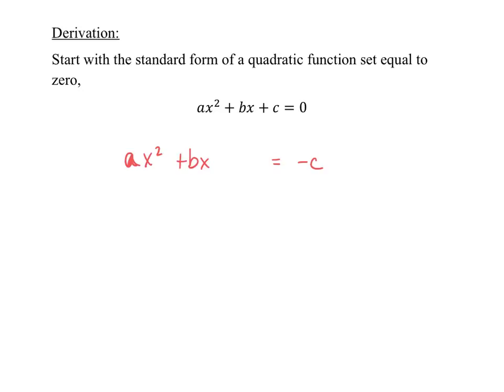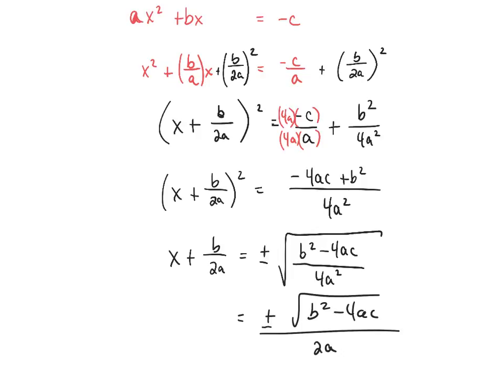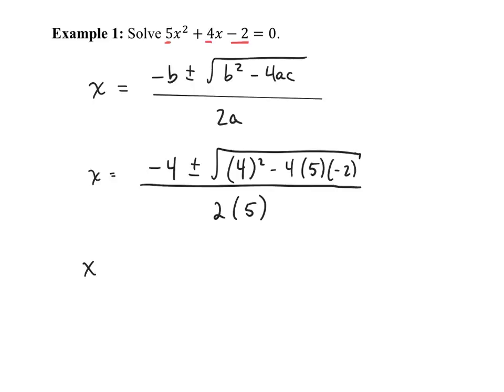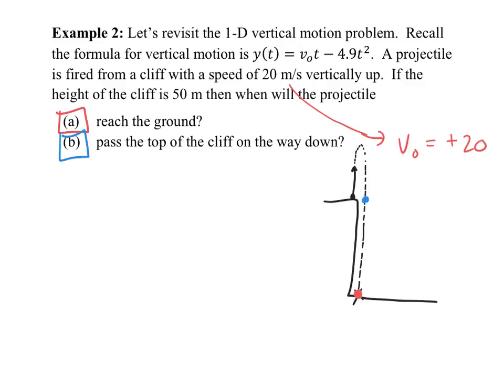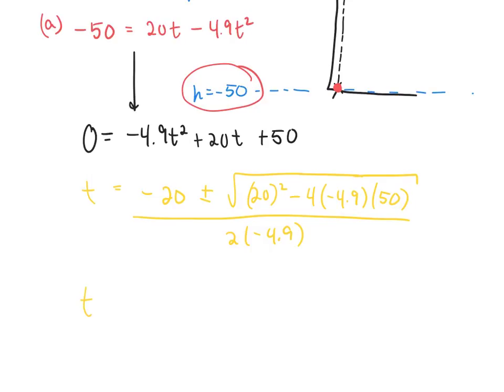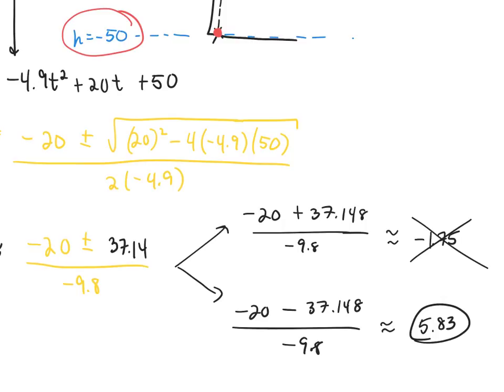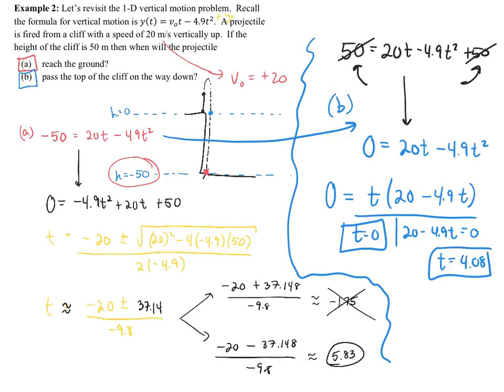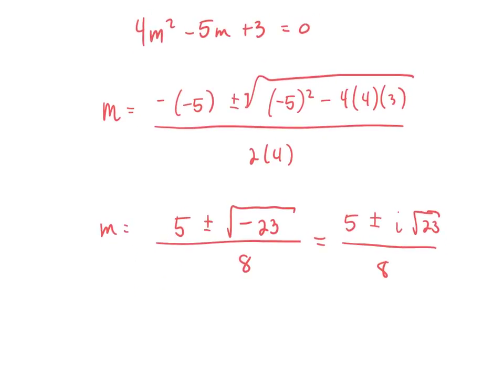7-2 - The Quadratic Formula